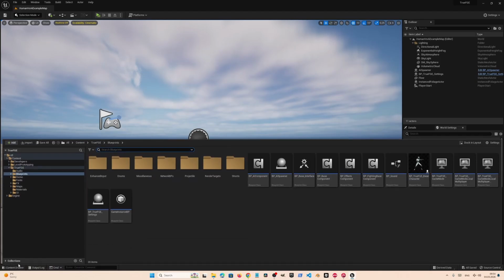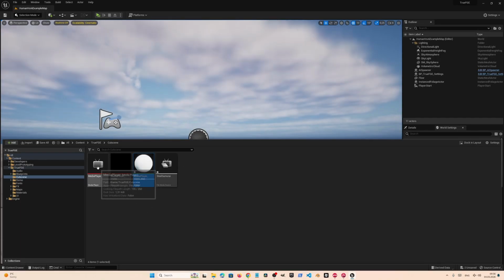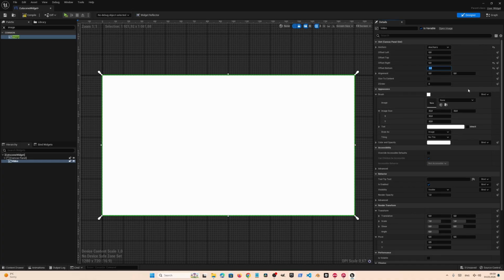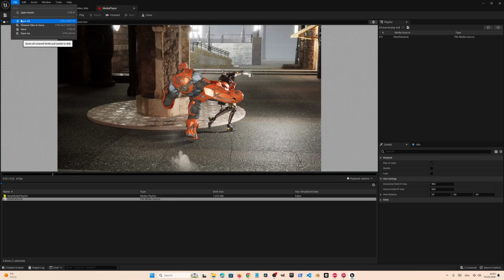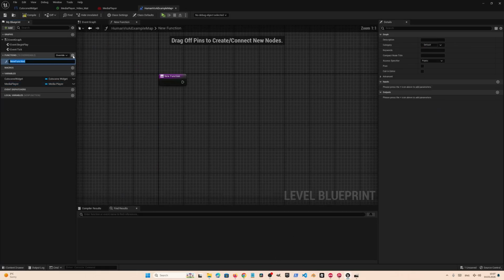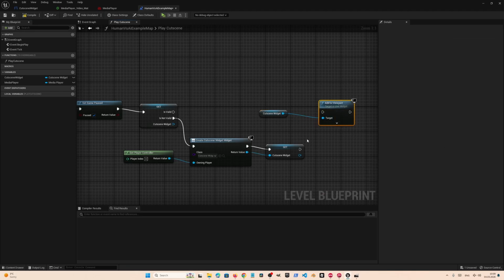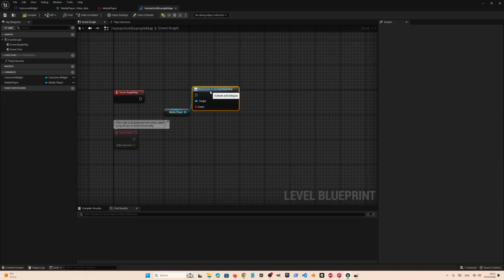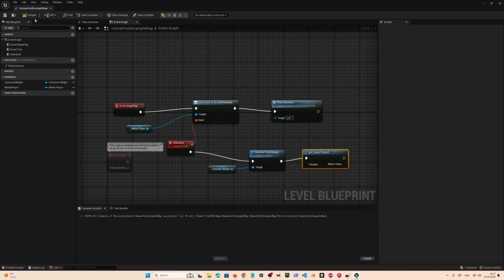Fighting Game with Unreal Engine: Adding Cutscene | UE True Fighting Game Engine for UE5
In today's tutorial we're going to add a cinematic pre-rendered cutscene to our fighting game system.
The True Fighting Game Engine for Unreal Engine (5.0-5.6 and further) is my personal project intended to help you build your own fighting games. You can create either Mortal Combat or Tekken style of games, depending on what you want. The True Fighting Game Engine for UE supports 2.5D and 3D Arena fighting modes. You can either make your game single player (fighter vs AI), or local multiplayer, or network multiplayer, depending on your needs.
Full keyboard and gamepad support.
You still need some knowledge about blueprint  programming for Unreal Engine to use the fighting game engine.